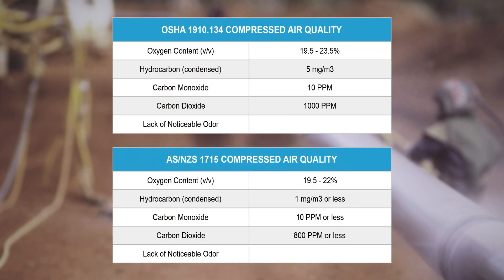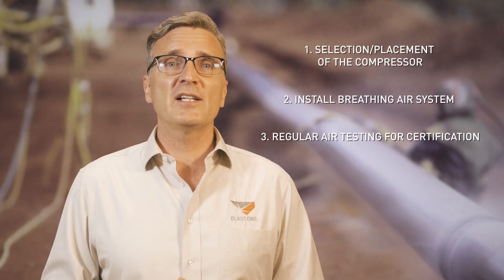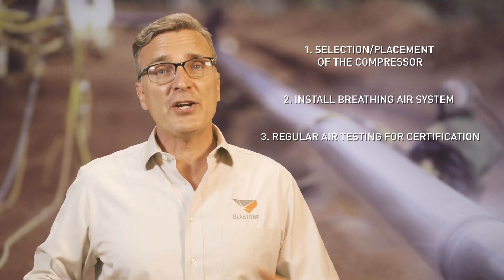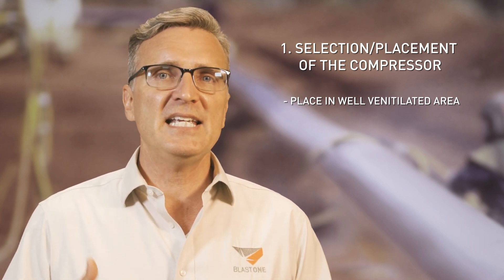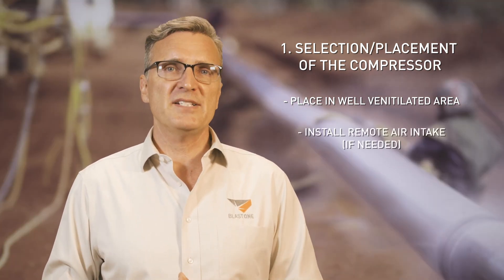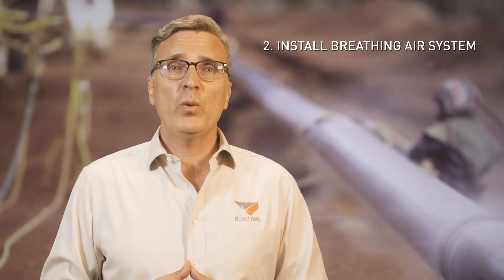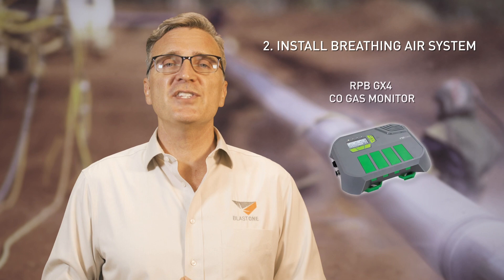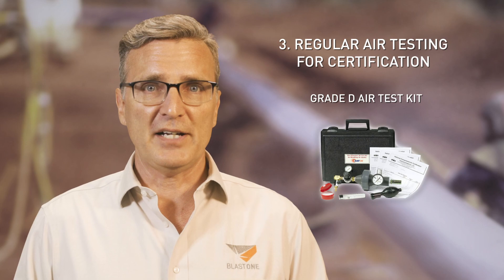How to achieve Grade D Compliant Breathing Air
The industry has a few misconceptions about Grade D Breathing Air (USA) / AS1715:2009 (AU/NZ) Standard Compliant breathing air. These are the legal standards of compressed breathing air that ensure the health and safety of blasters and painters relying on jobsite respirators.